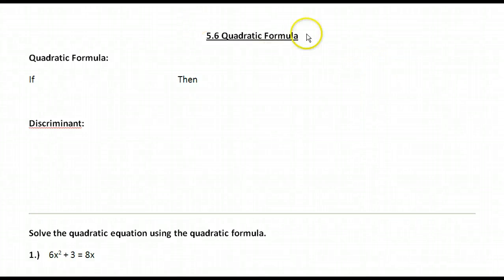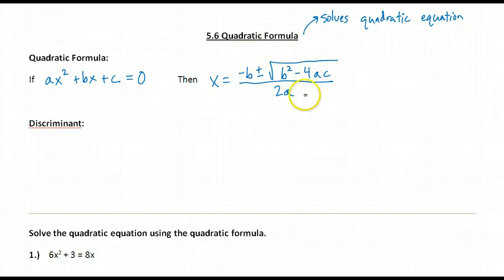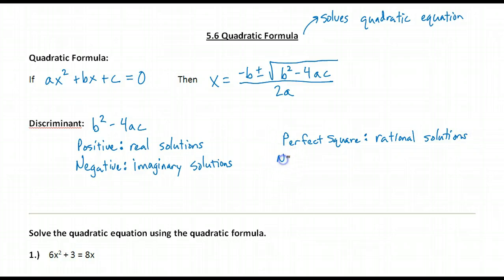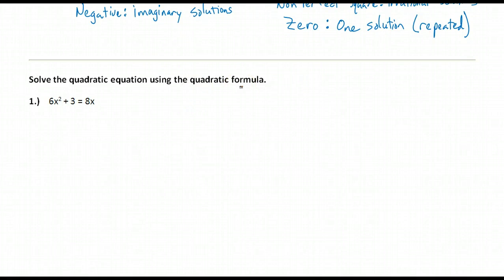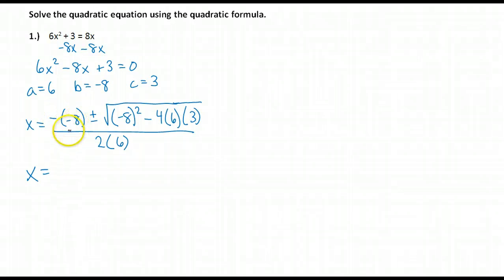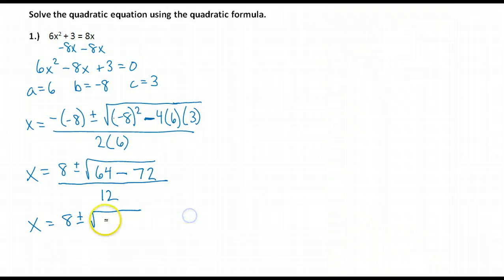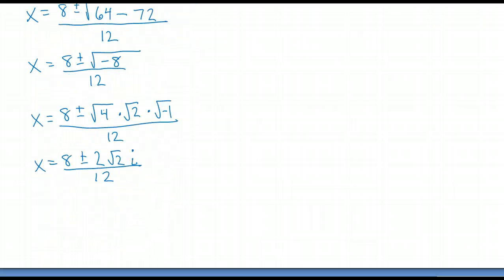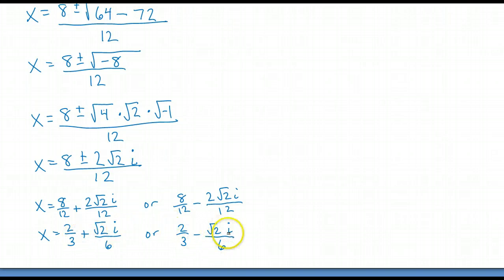5.6 Quadratic Formula